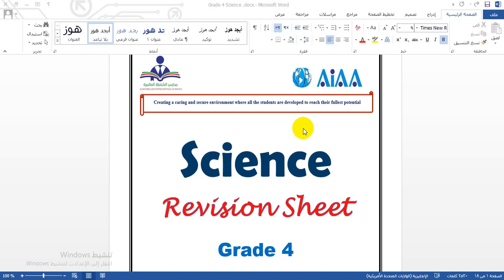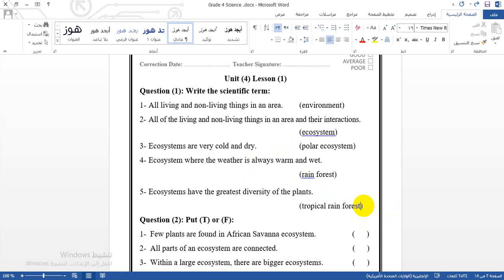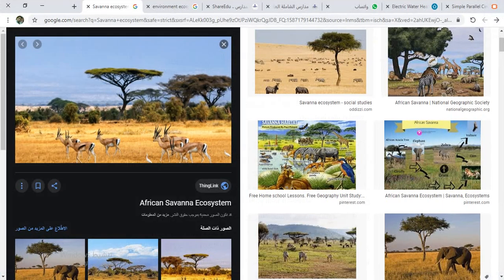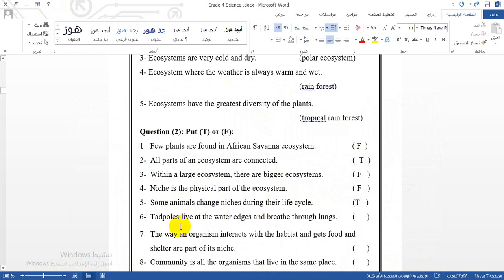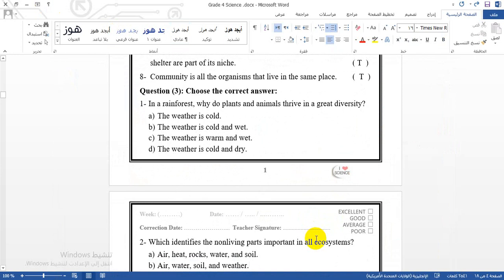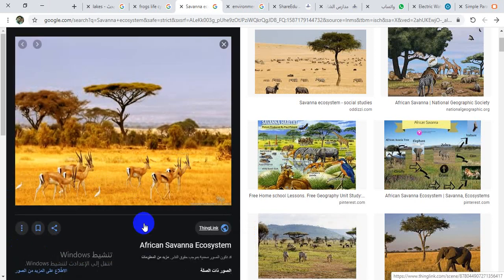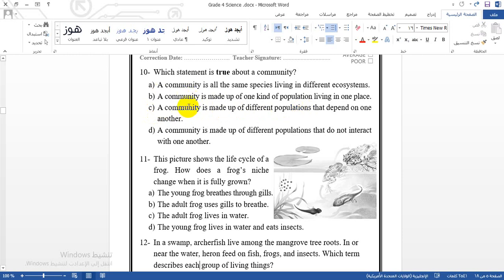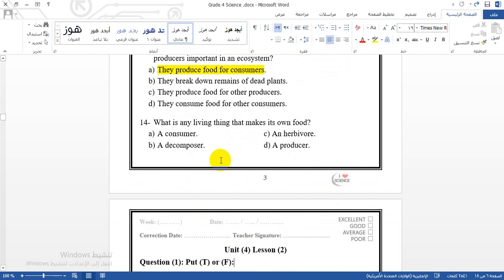Revision sheet grade four 1 - 3